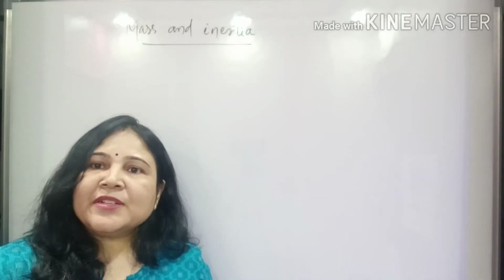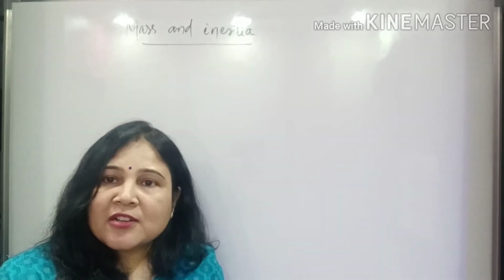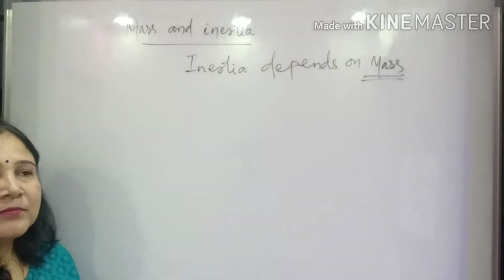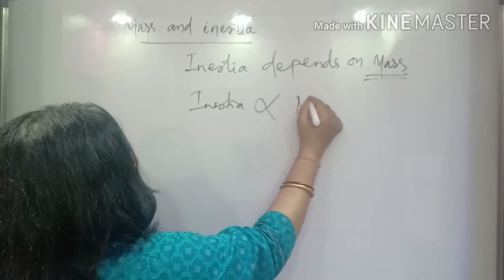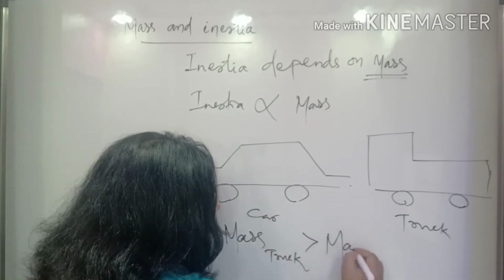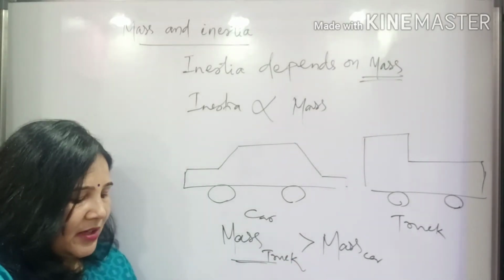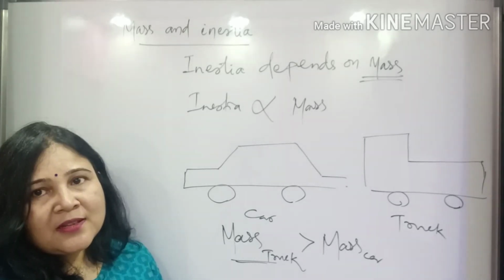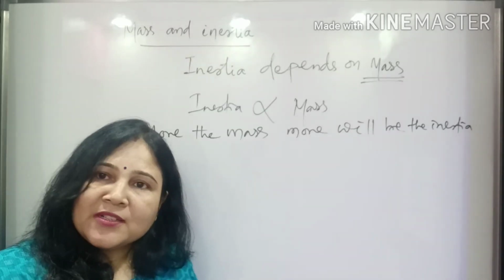Mass and Inertia